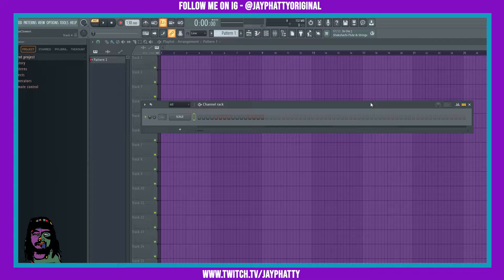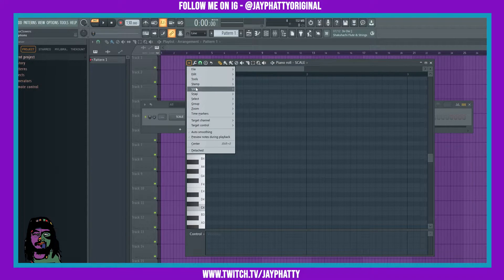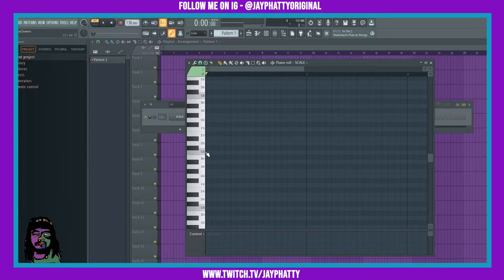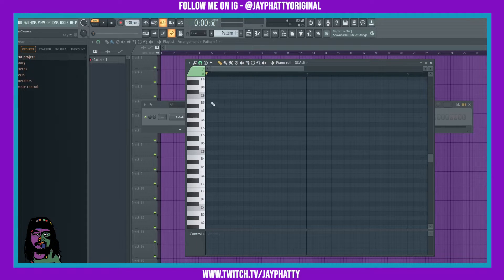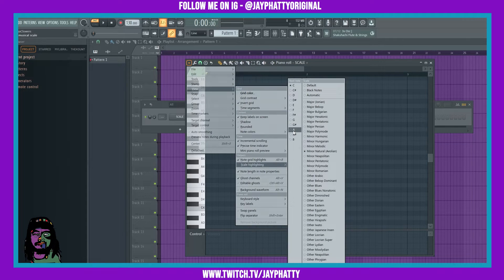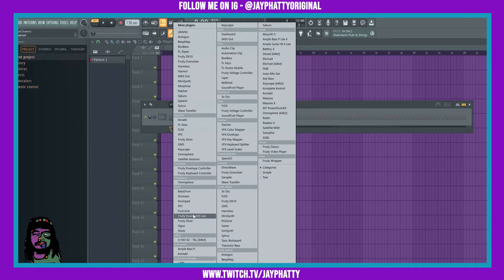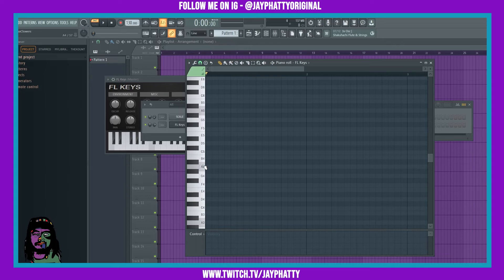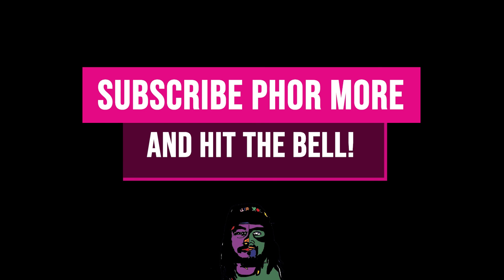How To Highlight Scales In FL Studio 20 (Tips & Tricks)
Today we talk about how to highlight scales in FL Studio 20! Much love y'all!